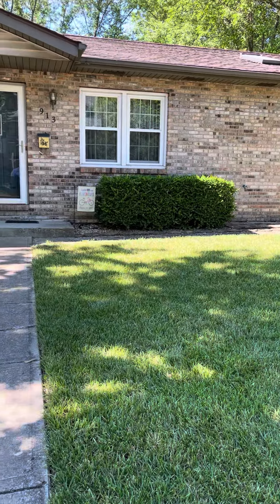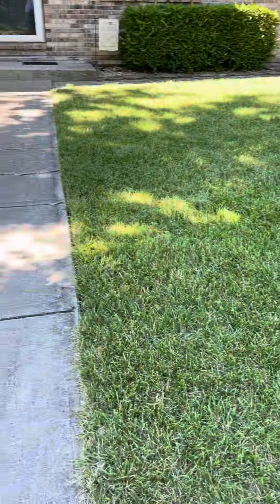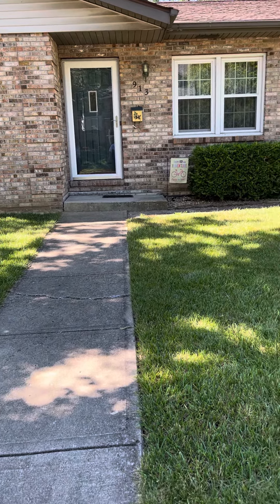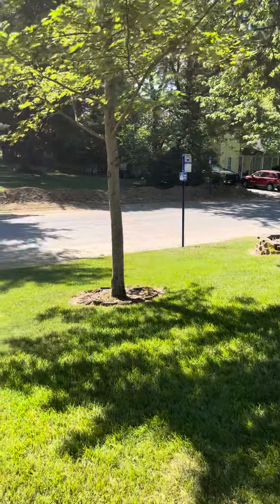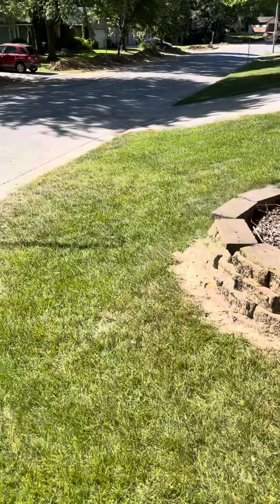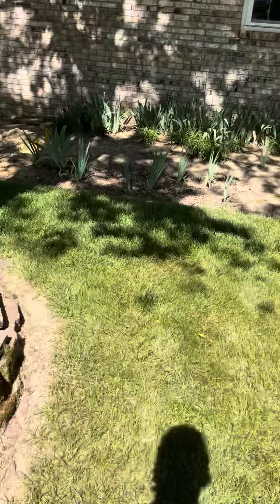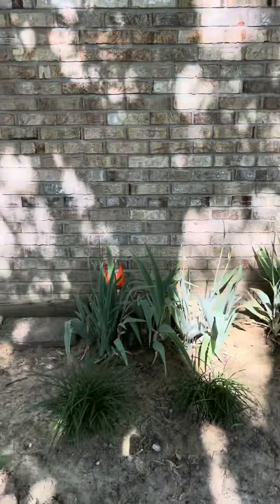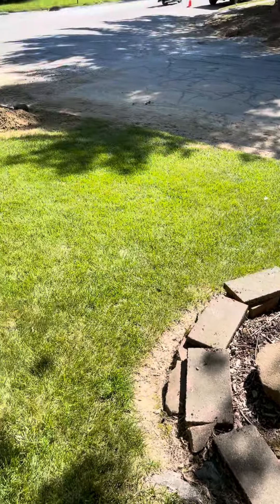RH Binder Drilling